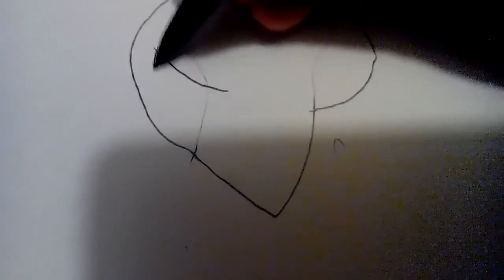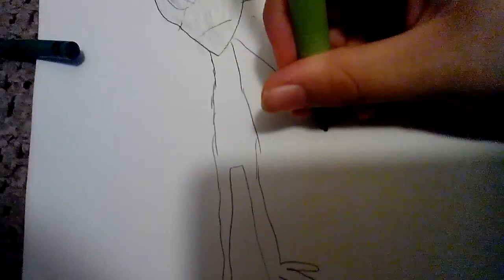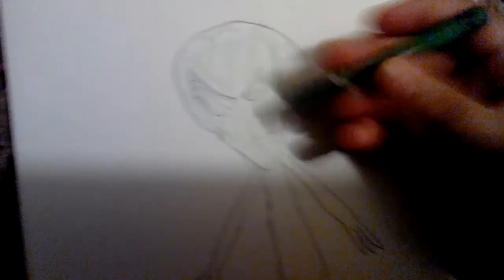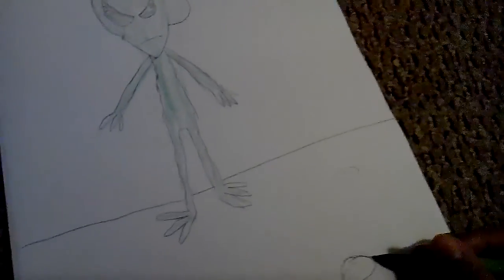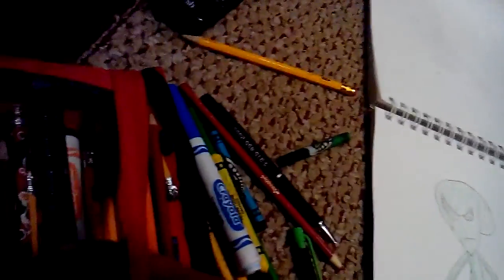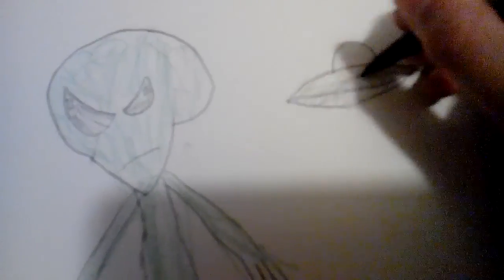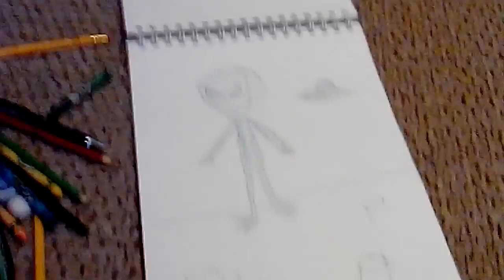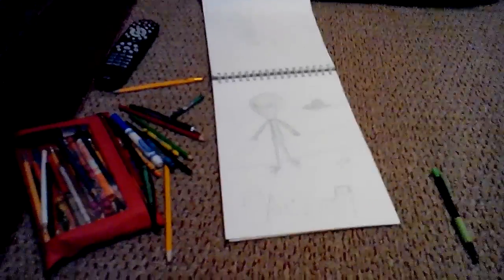How to draw a green alien or Dame tu costia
Video by Galaxy drawer